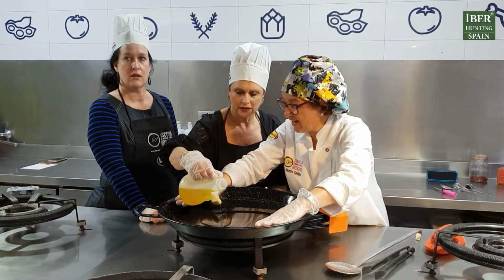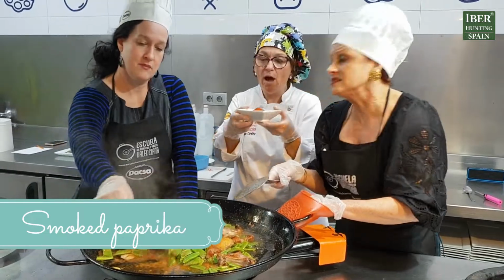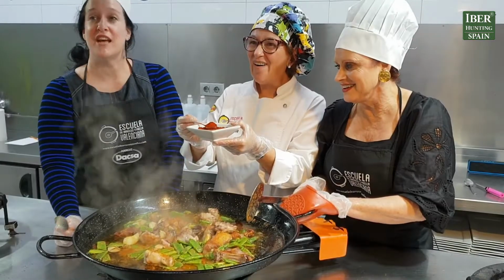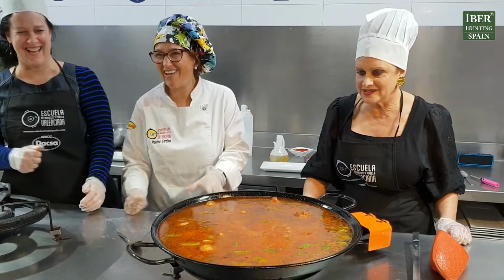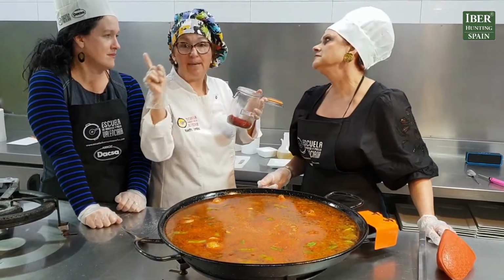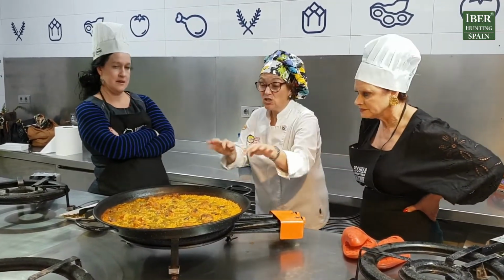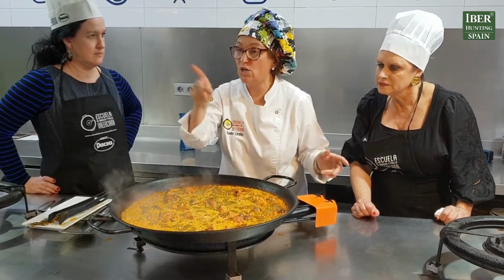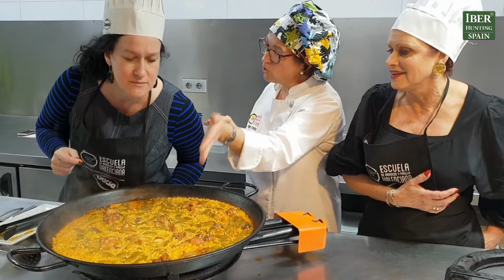Paella cooking class for non hunters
For the non hunters companions we can organised a sightseeing program according to their preferences! Today we go to a "Paella" coocking class.